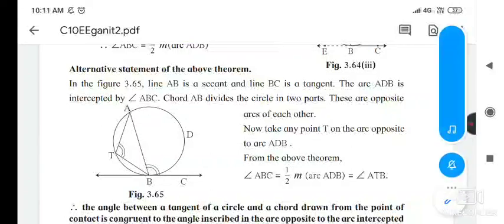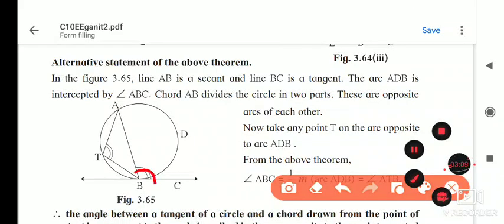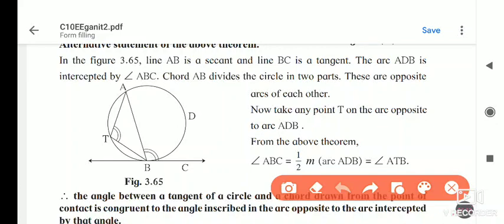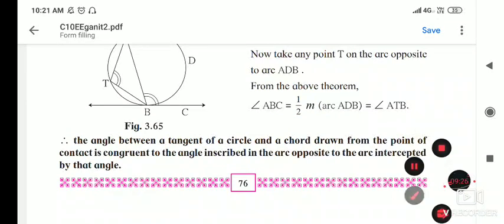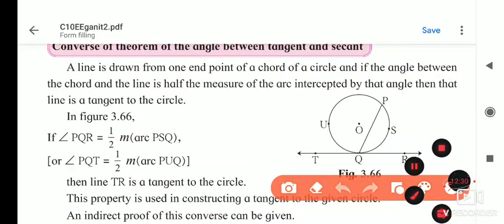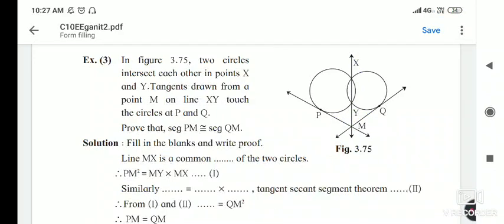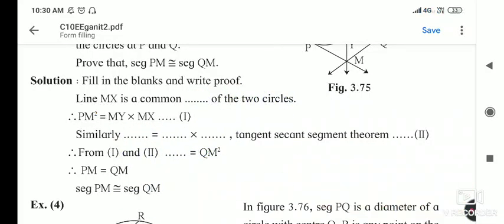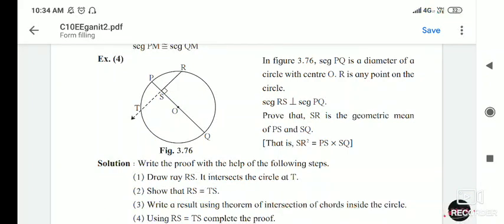3.Circle (lec18)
Tangent secant theorem Converse and alternative statement